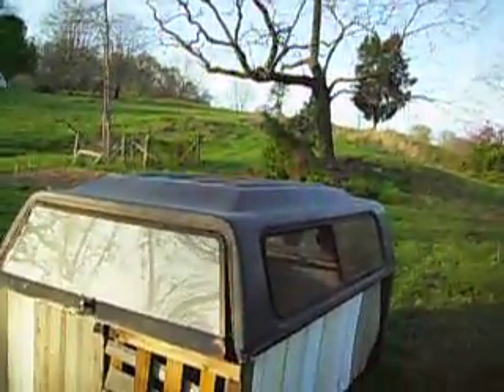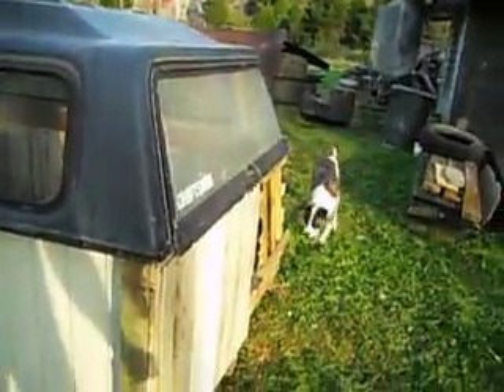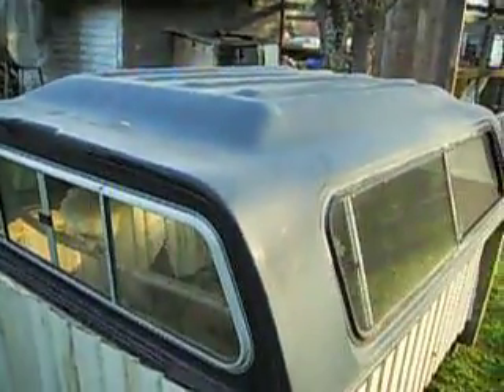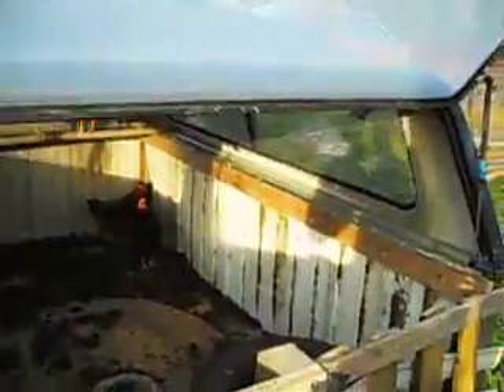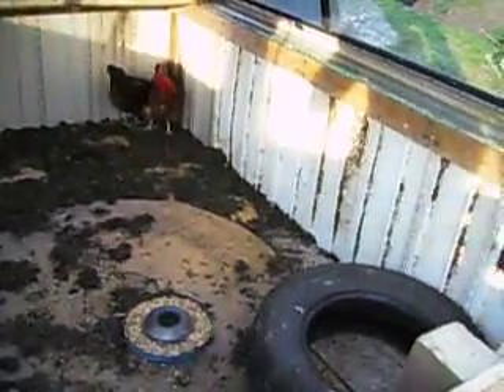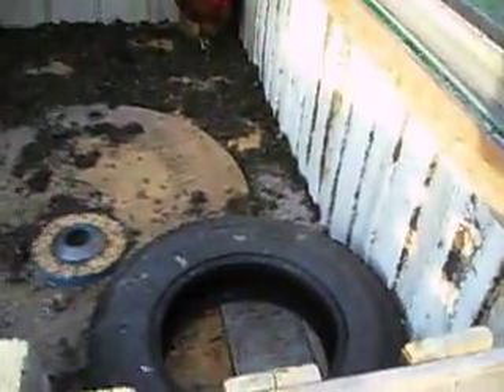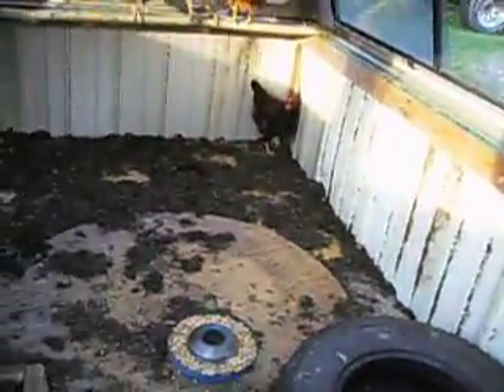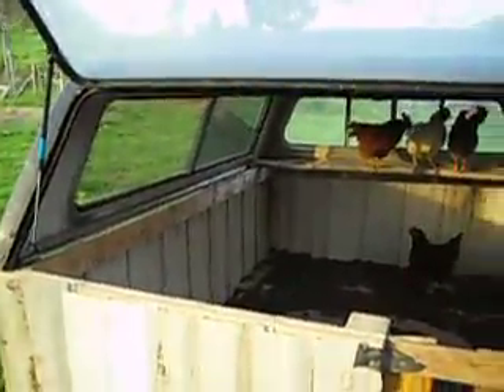a day at the prepper farm chicken